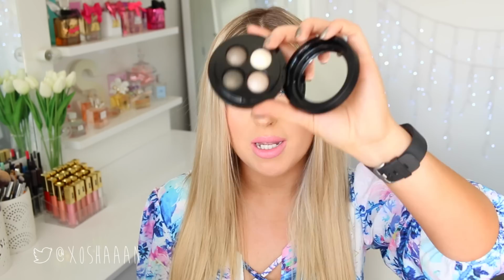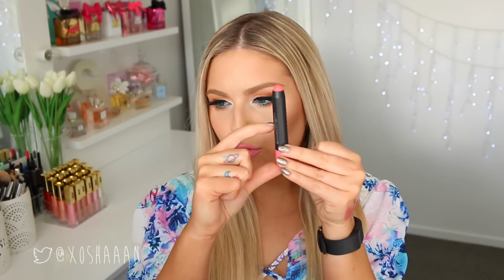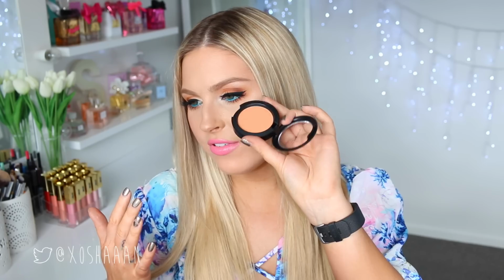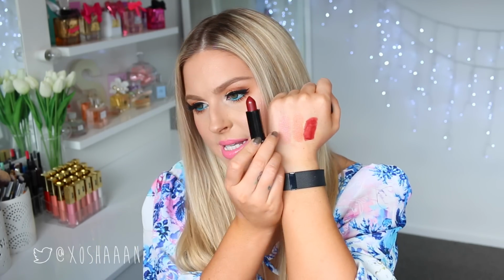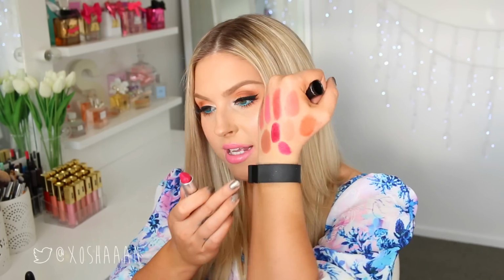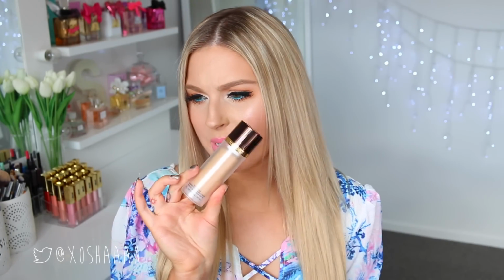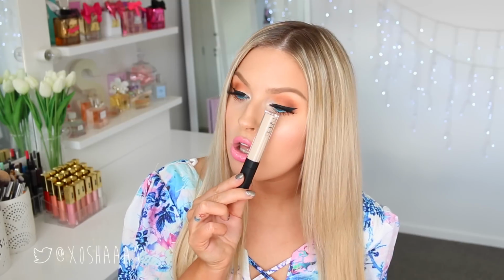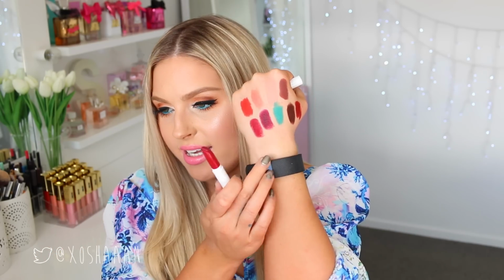Huge Collective Makeup Haul! ♡ Mac, NARS, Nordstrom, Colourpop & More!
Todays video contains about 23897 lipsticks. You were warned! :P swatches too xx

I tried to list as much as I could haha:
MAC Mineralise Eyeshadow Quad Posh Pedigree
MAC Mineralise Lipstick in Rare Breed, Fashion Pack, Barking Gorgeous, Nose For Style
MAC Viva Glam Miley Cyrus Lip Glass & Lipstick
MAC Mineralise Skin Finish Cheeky Bronze
MAC Patent Polish Lipstick in Clever, Fearless, Go For Girlie
MAC Electric Cool Eyeshadow in Brilliantly Lit, Infra-Violet
MAC Blush in Melba, Devil, Mocha
MAC Shaping Powder in Warm Light, Soft Focus
MAC Lipstick in Nippon, Little Buddha, Pretty Boy, How Tropical, Hoax, Koi Coral, Pillow Talk, Tokyo Tizzy, Flowerscope, Star Magnolia, Royally Riotous
Benefit Air Patrol BB Eye
Tom Ford Traceless Foundation
Kevyn Aucoin SX03 Sensual Skin Enhancer
Charlotte Tilbury Highlighter in Dreamy Glow
Charlotte Tilbury Matte Lipstick in 1975 Red, Miss Kensington
Lorac Pro Matte Palette
NARS Radient Creamy Concealer in Custard, Chantilly
Melt Cosmetics Lipstick in Sext, Blitzed, Darkroom, Catsuit
Melt Eyeshadow Stack in Dark Matter, Love Sick
Colourpop Cosmetics Lippie Stix Grunge, Poison, Dazed
Gerard Cosmetics Lipstick in Kiss & Tell
Gerard Cosmetics Lipgloss in Divalicious

- Snapchat xoShaaan

Shannon Harris
Palmerston North
NEW ZEALAND

I HAVE MY OWN BRAND!

MY OWN LIPGLOSS!

CLOTHING & ACCESSORIES!
- Bellami Hair Extensions "shan5" for $5.00 off any set over $159.99

MAKEUP & BEAUTY!

Editing: iMovie